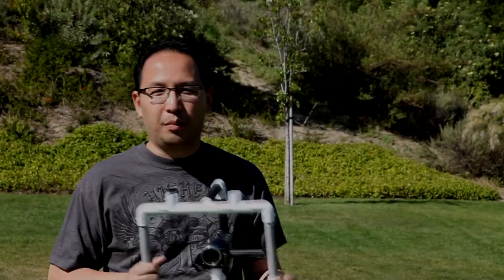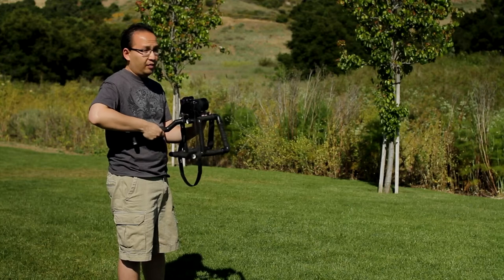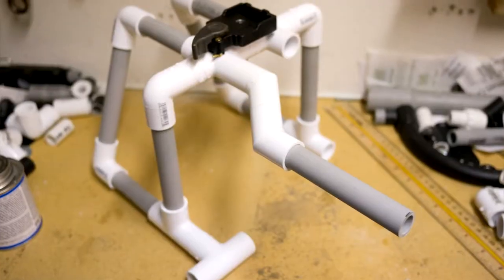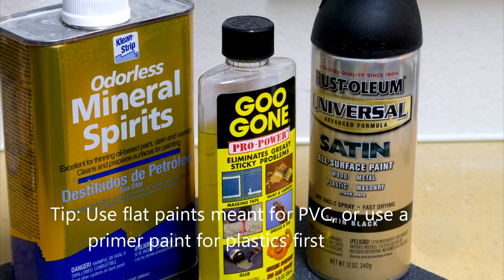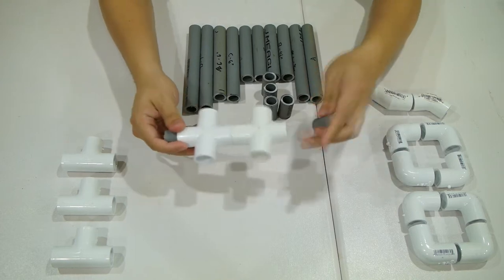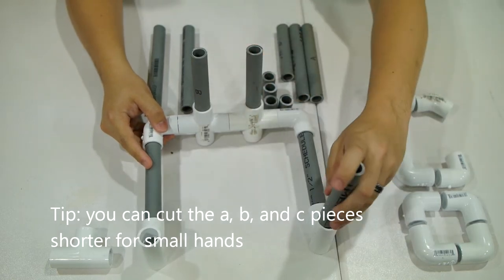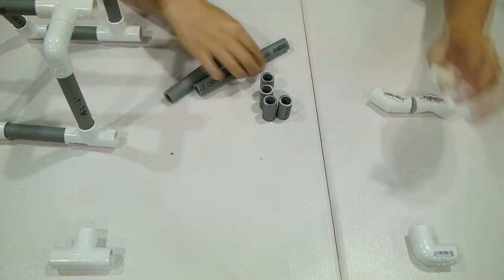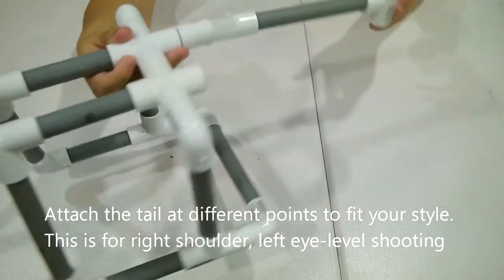DIY PVC Road Bike Rig for GH2, 7D, 5Dmk2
A versatile DIY stabilizer rig for strong enough for the 5Dmk2, but made for the GH2. Like road bike handlebars, it allows multiple grips and shooting positions for flexibility and fatigue resistance. Inspired by the PVC fig rig designed by the Frugal Filmaker (on youtube), the Road Bike Rig will shoot eye-level, shoulder level, and hip level with ease. There are no fewer than 9 gripping points, and up to 5 points of contact when shooting. Compared to the "cross bow" style of DIY PVC rigs out there, this is more rigid, yet far more versatile and comfortable.

The first two minutes explain the concept, and rest of the video explains how to build it. This is moderate to difficult: Precision PVC cuts, precise PVC bonding, drilling, and painting are required. Excluding quick release and tools, the cost should be under $40 for pipe, fittings, paint and glue.

Pardon the outdoor audio, the neighbor was using a chain-saw and the wind was blowing, too. Add a dead h4n, a dead lapel mic and you've got 7D audio recording at it's worst. A dead cat and a noise suppressor plug in can only do so much.

Known limitations:
1) No counterweight - like many DIY rigs, it's still front heavy. Hence, it's best for the GH2, though we were able to mount a 5Dmk2 and 7D for short periods of time.
2) Flex - even bonded, this isn't as rigid as a true metal rod based rig. It's still PVC
3) Flying - this isn't a gimbal style rig
4) Tripods - this won't mount to or dismount from a tripod easily, as many good cine rigs do. I've got ideas on how to do it, but it's not a need for me yet.
5) No overhead handle - left it out to keep the rig smaller.
6) No accessory mounts - left out for simplicity, but easily added.
7) Won't fit all - I'm 5'10 and 180 lbs, and it's built to fit me.

This rig design is a compromise for size, flexibility, and simplicity. A couple of possible alterations:

1) A longer, downward curved tail with a counterweight (like an external battery) would balance the rig more, at the cost of arms length shooting.

2) A longer chest bar may facilitate more stable shoulder level shooting with the articulating screen, but would hinder eye level shooting.

3) An overhead bar would allow a carrying handle and accessory mounts, but enlarge an already big rig that's tough to break down. Simply install T's to the top of the C bars instead of corners. Then build an arch over the camera, with a T in the middle to put your handle.

4) Using 3/4" pipe and fittings would give bigger grips, and would result in a slightly wider and beefier looking rig. This could hinder the "manual focus" grip at the top for the small handed. You'll have to experiment with the lengths, they will all be 1/2" to 1-1/2" longer when using 3/4" pipe.

5) Use of Rustoleum plastic primer followed by textured black provides an optimal surface. The video shows black hammered for plastic, which is like an orange peel texture gloss, and Universal Satin black, which is VERY thin, so use fine sandpaper with it. A good paint job is a MUST...otherwise, it just looks cheap.

6) not gluing one or more joints would allow the rig to be broken down for travel. I leave the tail unglued, but I drilled a hole through for a 6/32" screw to act as a retaining pin. If you want maximum strength and minimal flex, glue ALL the joints after you've test fitted them.

I'd love to have your feedback, comments and suggestions. Better yet, let me know when you film your next masterpiece with it!